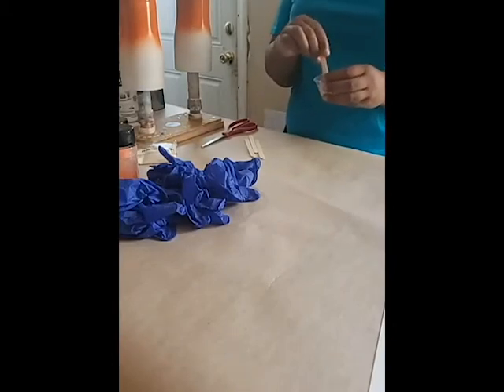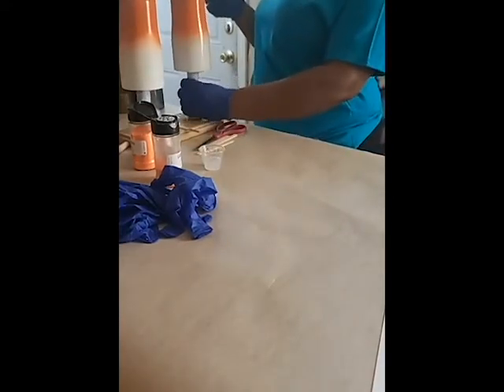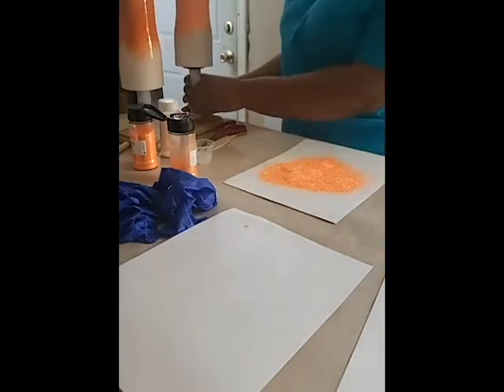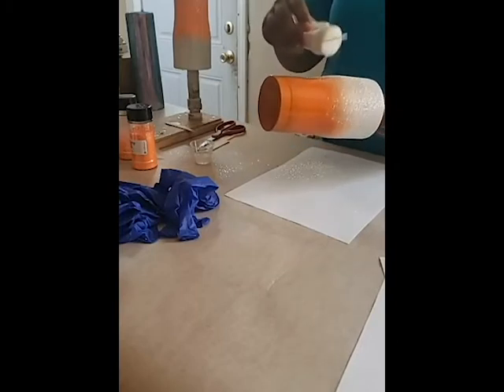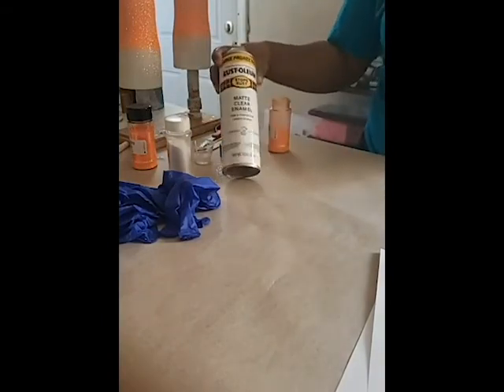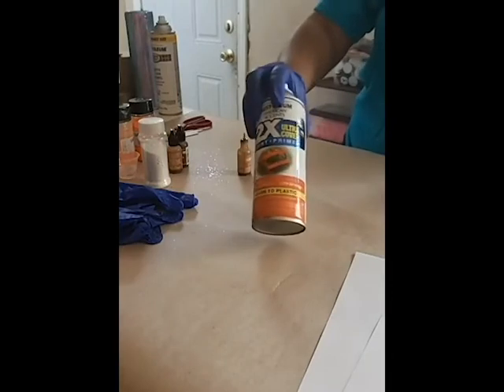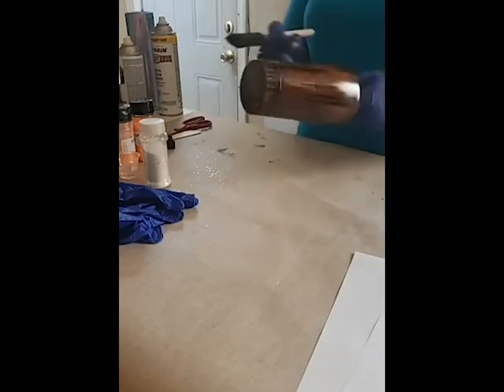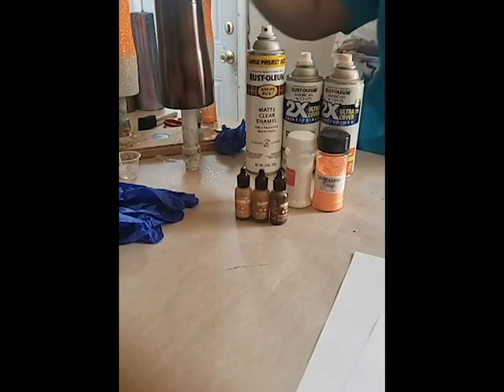Peach cup tutorial (PT 1)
In this video i show how i apply glitter to create the ombre for this beautiful Peach tumbler.
Items used were
-Epoxy (Incredible Solutions)
-Glitter Tang from - Glitterchimp
-Glitter Oak Alley - Mr. Nola Glitter
I used pretty much the hang method with the epoxy